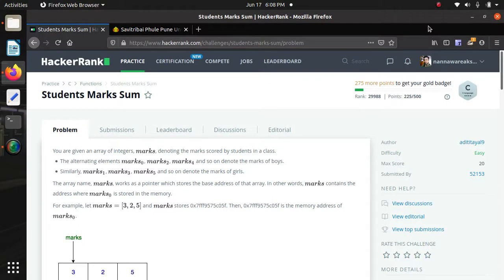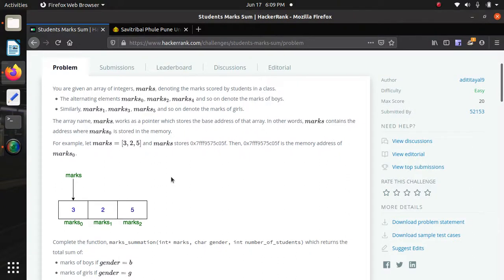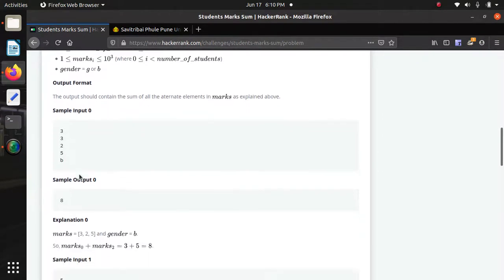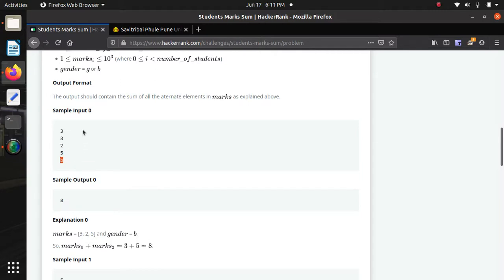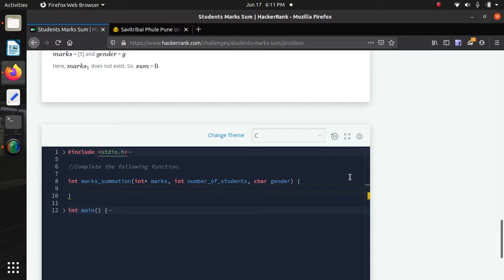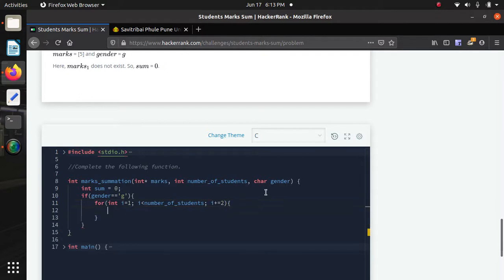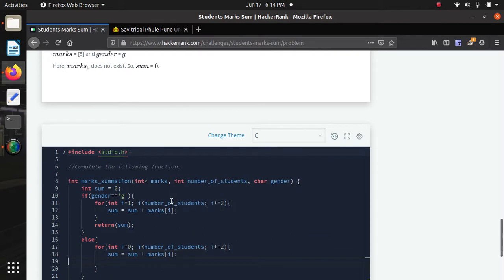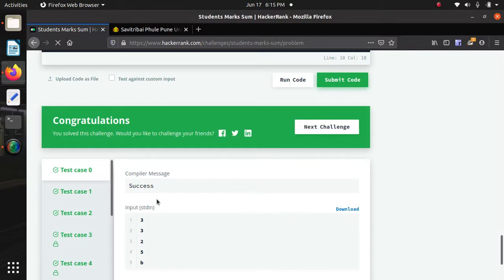Students Marks Sum Hacker Rank problem solution in C language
Here we have given a hacker rank problem solution in C language.
before this video i have uploaded another video you can check it out from this

and you can also check my github codes and projects on this